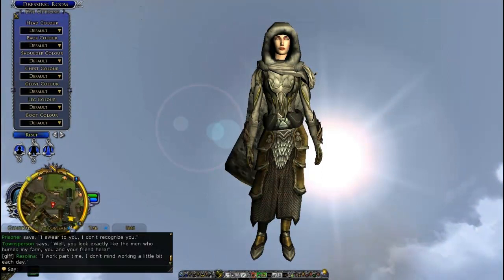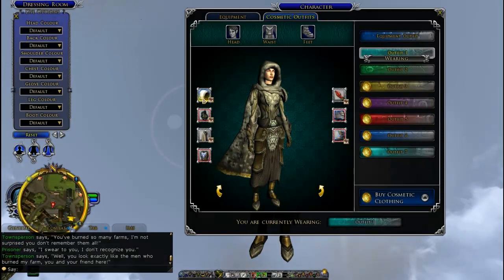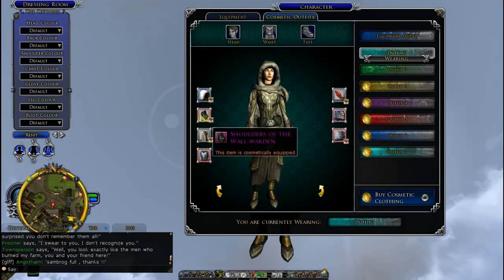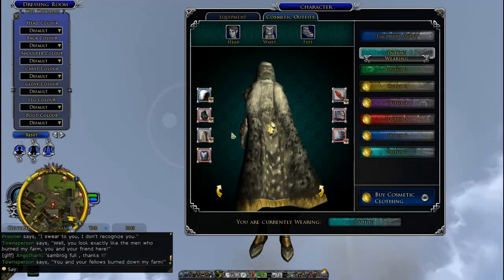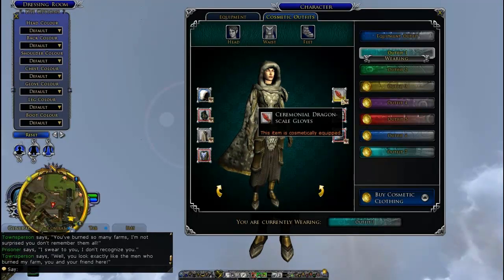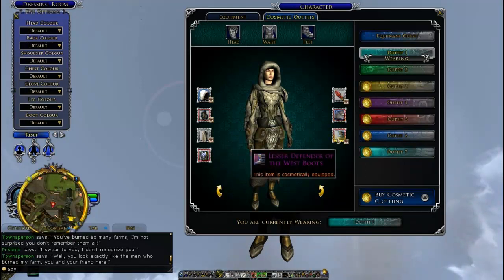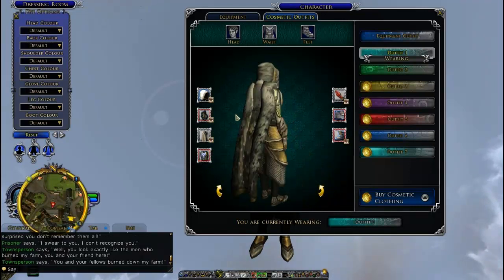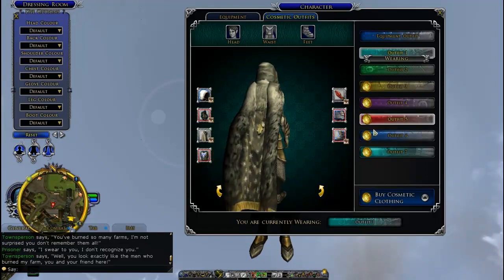LOTRO - Wintry White Outfit Male and Female - The Lord Of the Rings Online.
I love making video, especially when it comes to The lord of the rings online. I also make videos of things that interest me. On The Lord of the Rings Online, I play in different servers. The main server I mainly play at is Landroval, but I also play in Imladris and Brandywine. I mostly play hobbits, but since hobbits can't be Rune Keepers or Lore Masters, I also play female elves. My favorite races in The Lord of The rings are the hobbits and dwarfs. I love every aspect of the game including crafting, raiding, housing, questing, doing deeds, cosmetics, meeting new people, and I even enjoy do some pvmp. I like participating in the lord of the rings online festivals as well as concerts. I'm also into collecting cosmetics, creating my own cosmetic ensembles.

Description added tags: the lord of the rings online riders of rohan gameplay, the lord of the rings online walkthrough part 1, the lord of the rings character creation, Helm's Deep, Helm's Deep Preview, Helm's Deep Sneak Peak, Helm's Deep Spoilers, Helm's Deep Trailer, Warden, Minstrel, Guardian, Hunter, Captain, Lore Master, Champion, Rune Keeper, Helms Deep, lotro, power level, powerleveling, gold, lord of the rings online, super fast leveling, super fast level up,100%,powerlevel,powerleveling,level up super fast, how to level up super fast, how to powerlevel, helm's deep,EXP,100% EXP, The Hobbit,